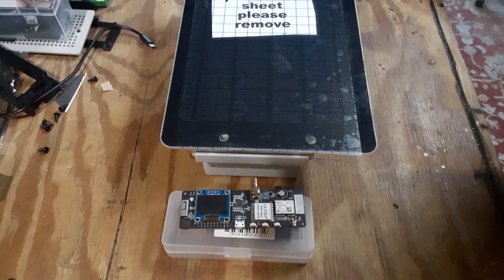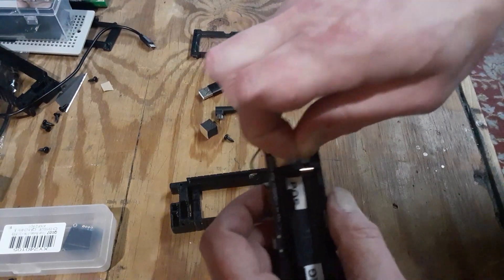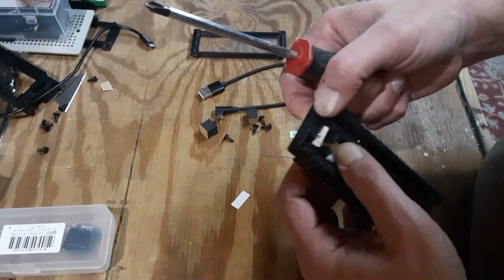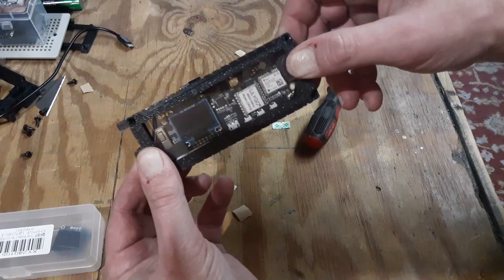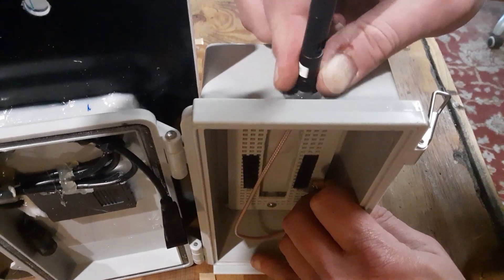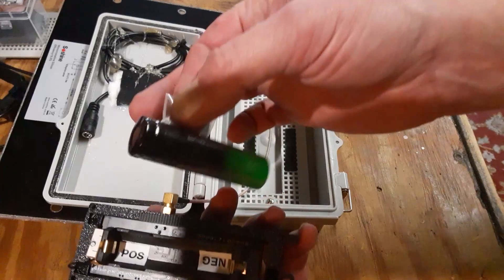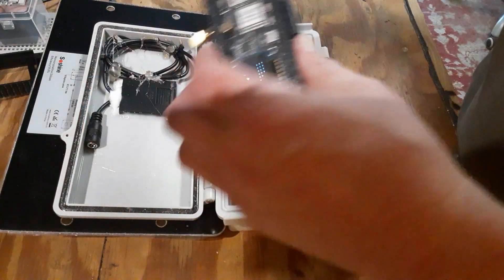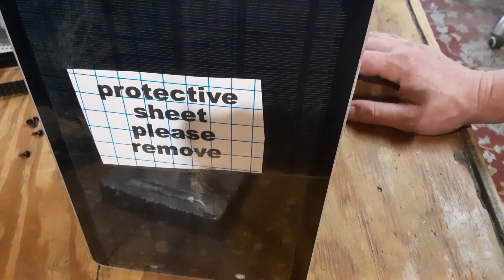T-BEAM SOLAR ENCLOSURE ASSEMBLY INSTALLATION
LORA TACTICAL T-BEAM SOLAR ENCLOSURE FOUND HERE;